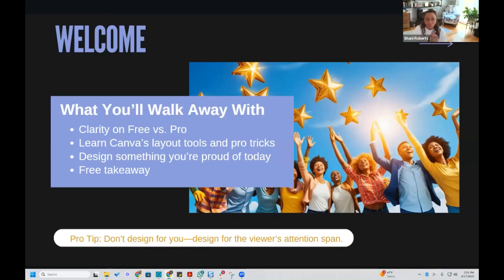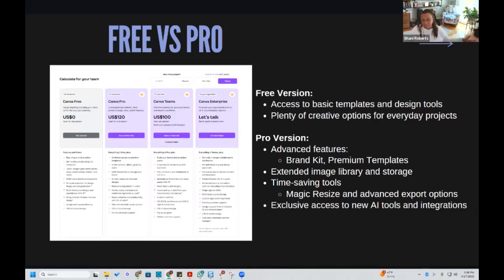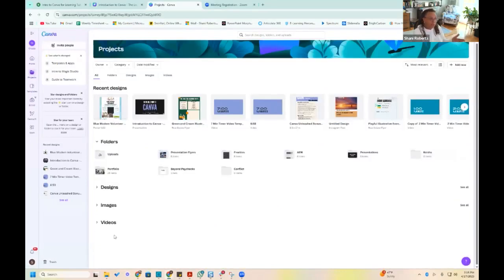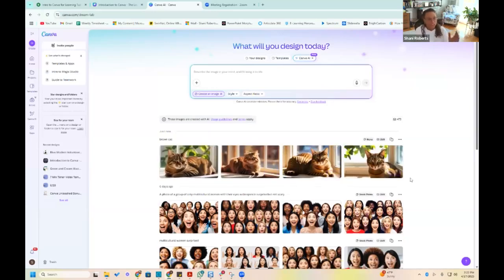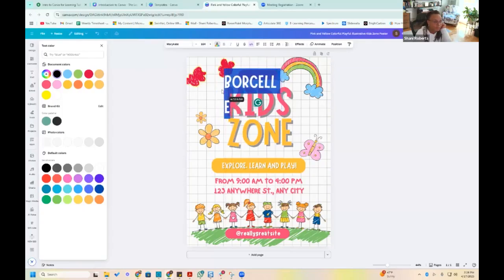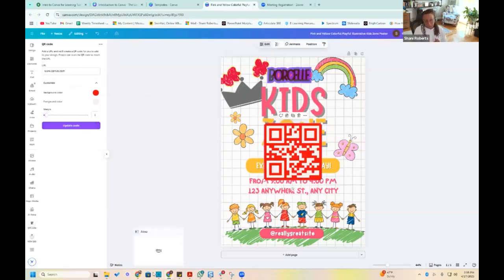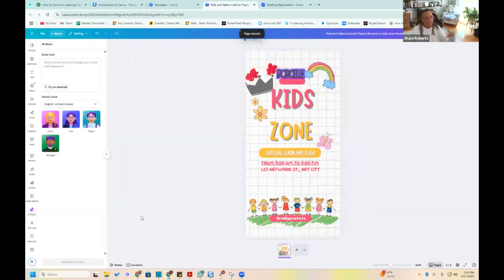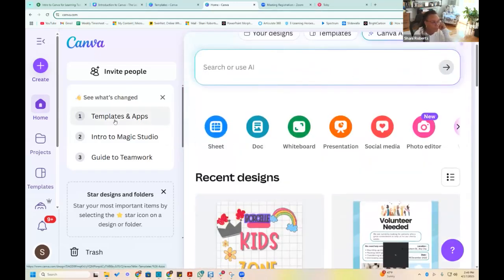Introduction To Canva - Design Smarter, Not Harder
In this session, our guest presenter Shani Roberts did an amazing job walking us through the essentials of Canva in her presentation, “Introduction to Canva – Design Smarter, Not Harder.” She gave us a clear and easy-to-follow tour of the Canva dashboard, showed us how to create a beautiful flyer in under 10 minutes using templates, and even highlighted some of Canva’s newest features. The session was super practical, and our attendees loved how simple and fun Shani made the design process. Big thanks to Shani for breaking it all down and showing us how to level up our visual content with confidence and ease.